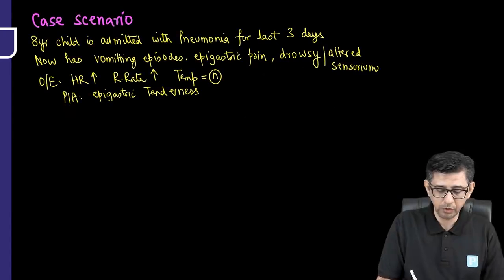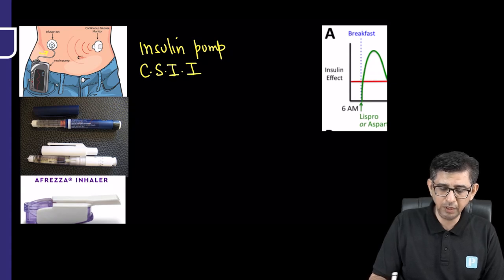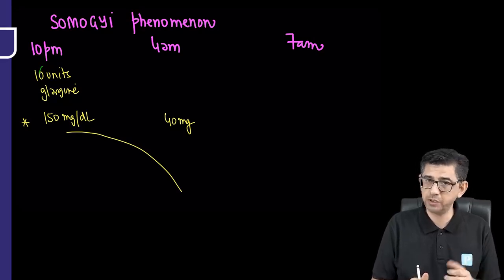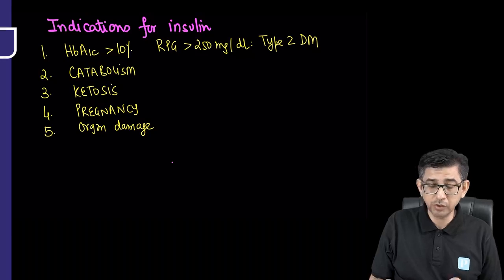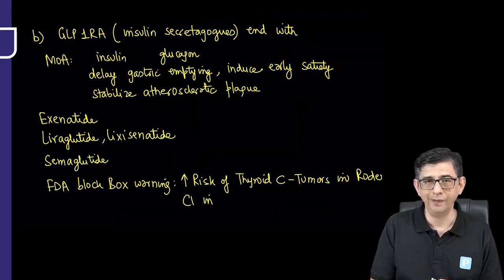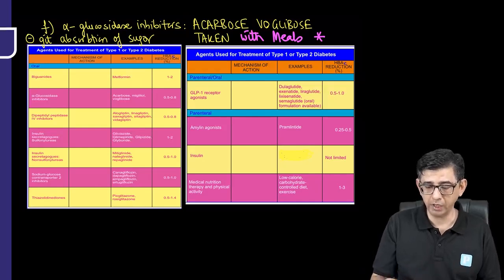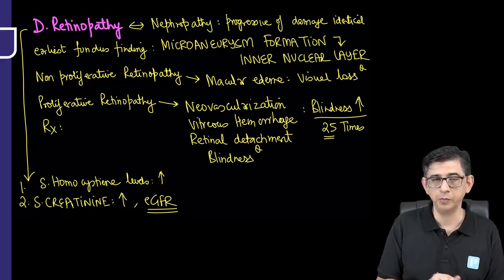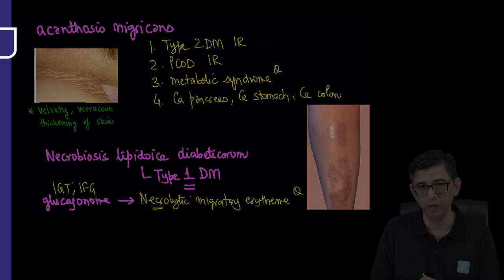43 Diabetes mellitus 2 yw (2)